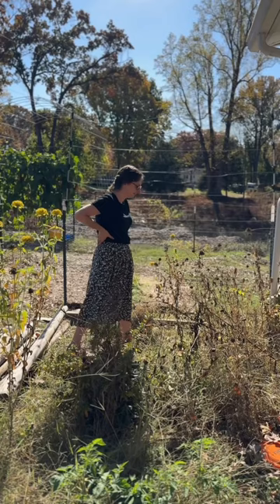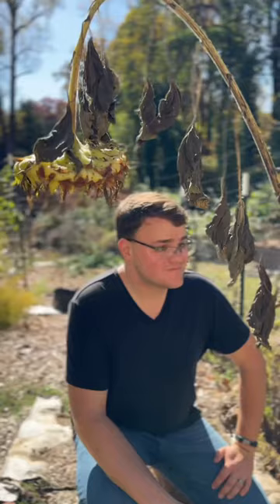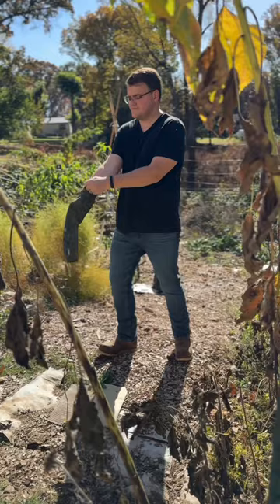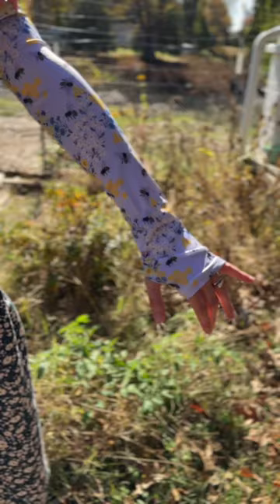Only Watch if Your Garden is a Mess 🫣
Is your garden overgrown and in need of cleaning up? Let’s be friends!

Whenever I'm working out in the sun I throw on a pair of the sleeves and either my Farmers Defense straw hat or sun hat. The sun hat gives full neck protection from the sun and is light weight, helping make it feel cool on a hot day. They also have great options for gloves and aprons. Thanks Farmers Defense for your support!

Check out my site for a discount to get your own Farmers Defense gear! They make great gifts for gardeners in your life 🎁